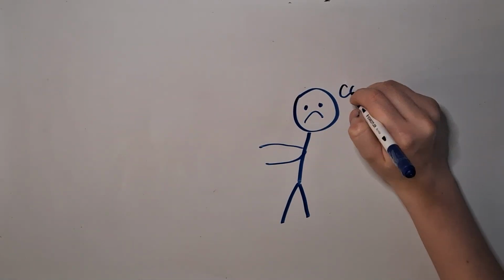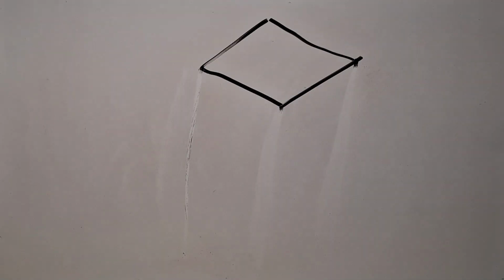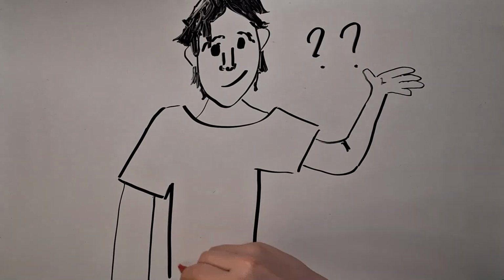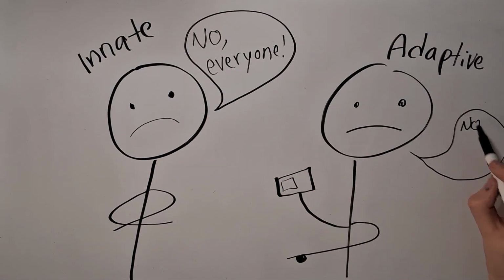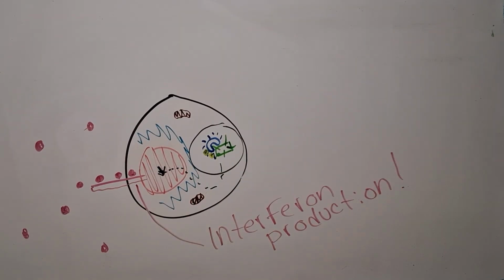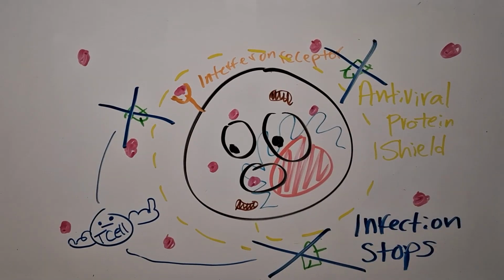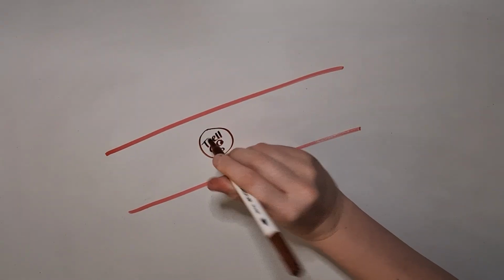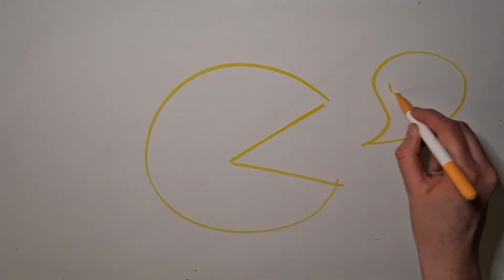How Rabies Causes Neural Degeneration + Our Immune System's Role + Intro to the Rabies Vaccine